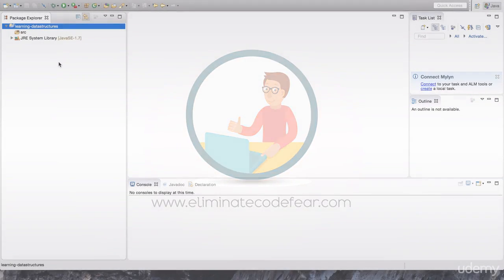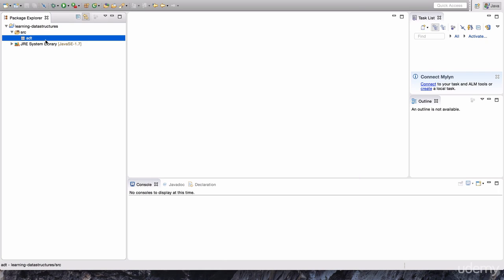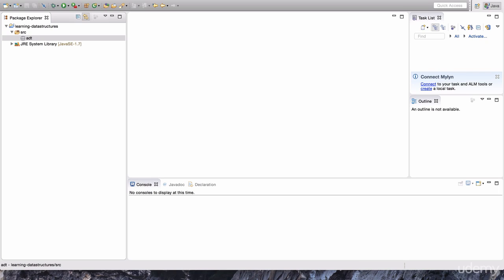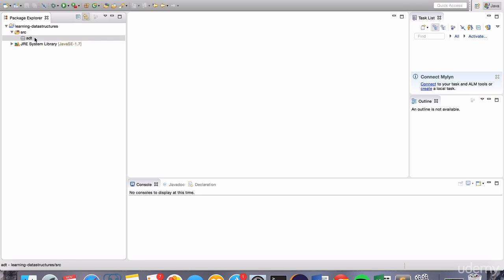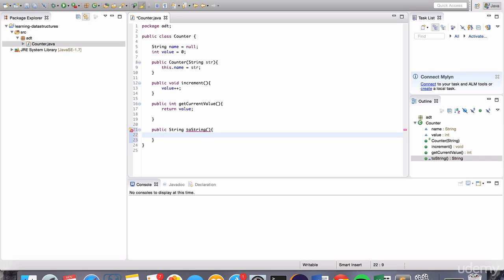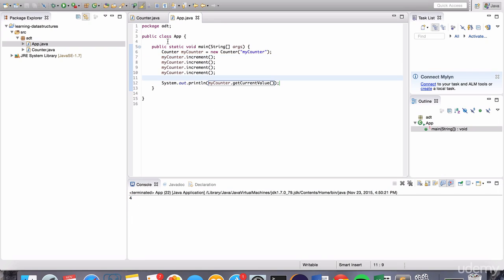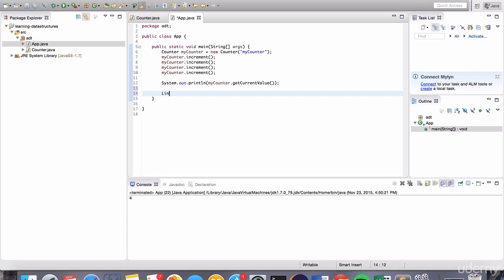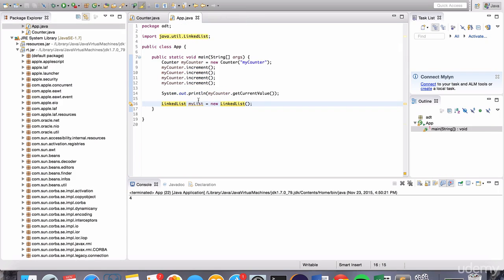Practical Data Structures & Algorithms in Java + HW : Abstract Data Types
Practical Data Structures & Algorithms in Java + HW
Keep it Practical! Learn in-depth the most popular Data structures & Searching Algorithms